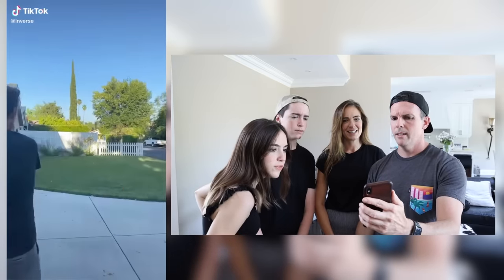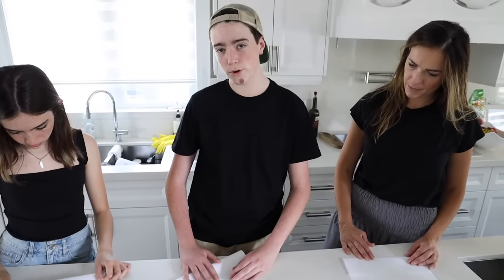Testing Viral TikTok Hacks To See If They Work!!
We Have A Video Game! Play Battle Bees For Free!

The Eh Bee Family is a family of 4 starring Mama Bee, Papa Bee, Mr. Bee and Miss Bee! We post new videos weekly!